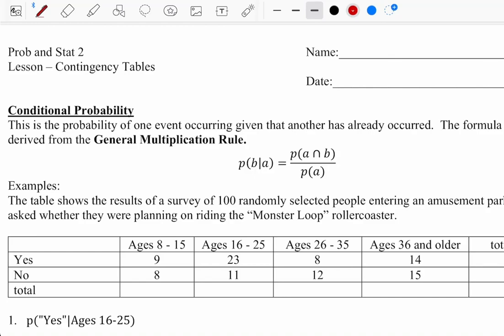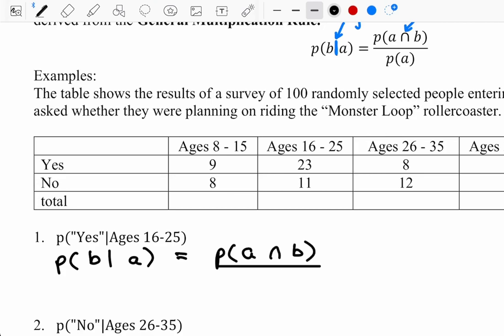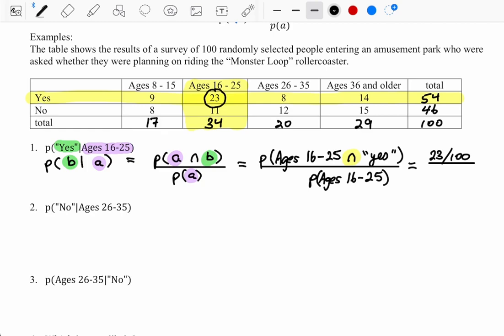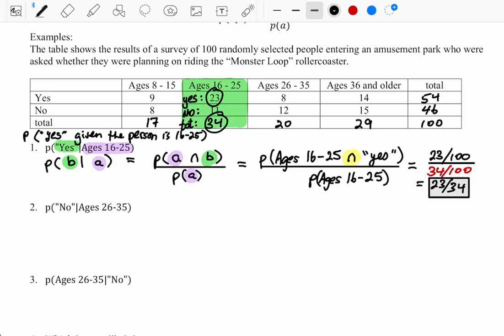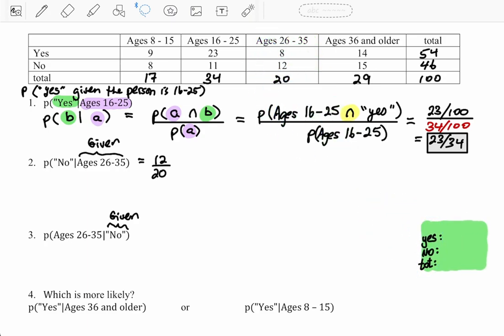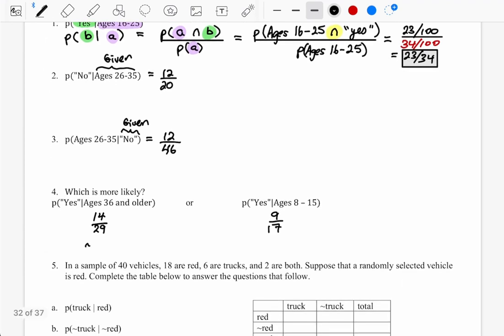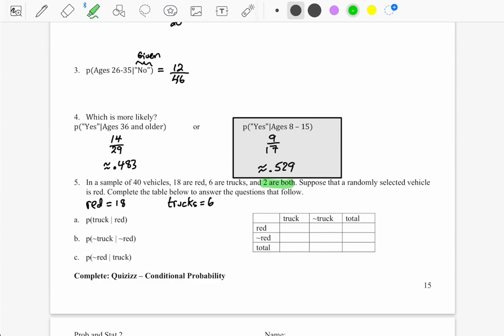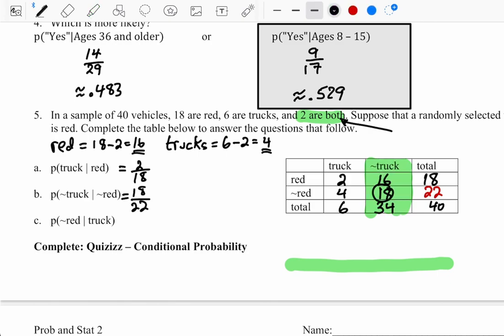Prob and Stat Notes p15